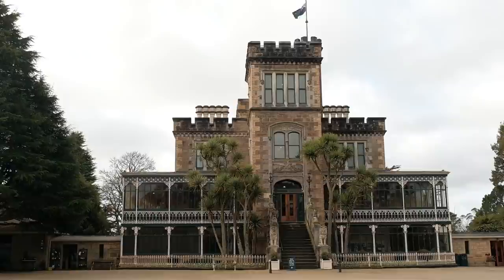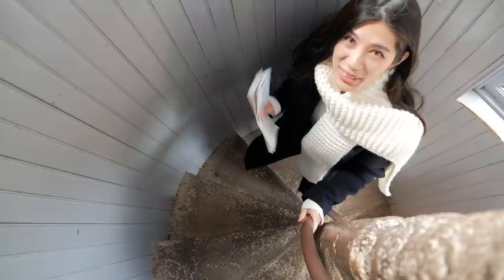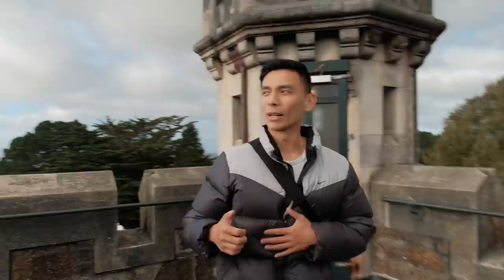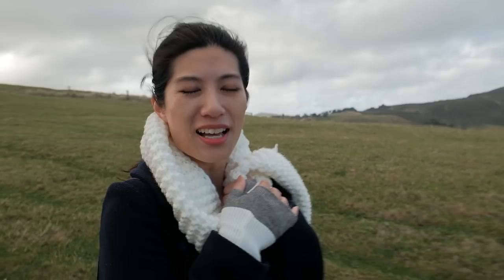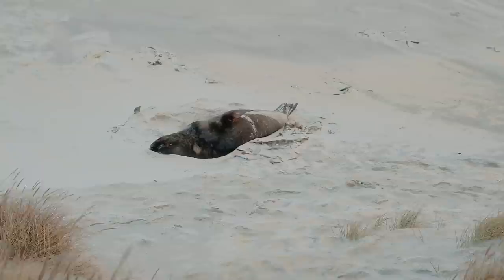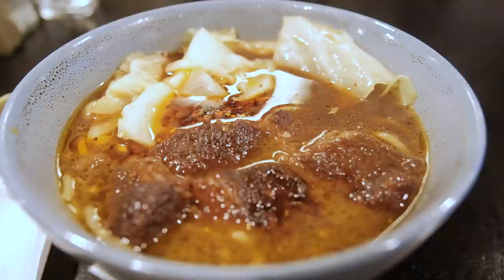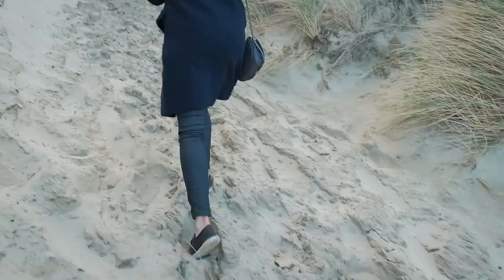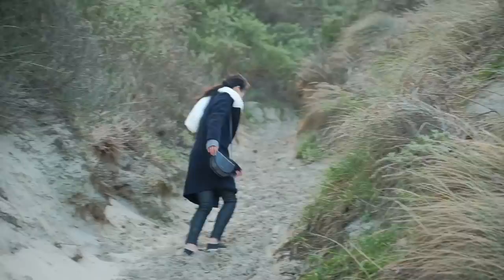NZ's Only Castle + Sea Lions at Sandfly Bay | DUNEDIN (Otago Peninsula)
Dunedin is a city rich in heritage but also renowned for its dramatic landscapes and wildlife too. This is the first of two vlogs we shot during our time in Dunedin (and the second to last from our 7 part South Island series).

For our first stop, we had to visit New Zealand's only castle - Larnach Castle. It's located on the long, hilly Otago Peninsula and it's a popular must see attraction when in Dunedin.

Larnach Castle
Address: 145 Camp Road, Larnachs Castle, Dunedin 9077
Hours: Mon–Fri   9am–5pm

Next stop was Sandfly Bay which was only a short roughly 5 min drive away. The track to the beach begins from the carpark and then a walk through the farmland before descending down through the sand dunes. Be sure to keep your distance from the wild life there as it's their home and nesting grounds plus some can be dangerous too.

For our early dinner, we ate at Tang Noodle back in the city. Authentic, delicious Chinese food and friendly owners. It was a great spot to warm up and fill our bellies!

Tang Noodle
Address: 231 Moray Place, Dunedin Central, Dunedin 9016
Hours: Mon–Sat  11am–8pm
Closed Sundays

Our accommodation was pretty much in the heart of Dunedin. A great little guest suite which was wonderfully comfortable, warm and homely. We really enjoyed our stay here, it was a home away from home for a few nights.

VLOG DATE: 03 Aug 2021

SUPPORT US